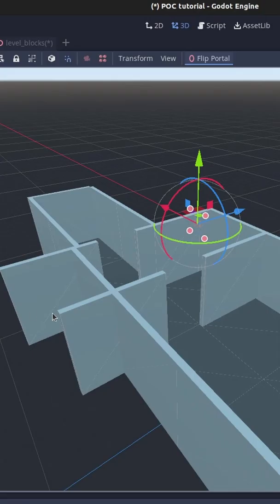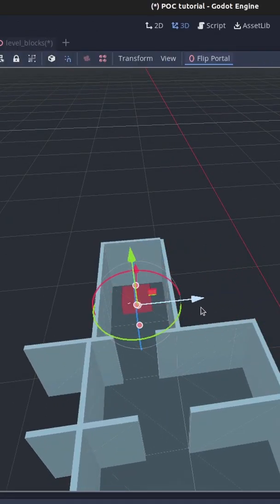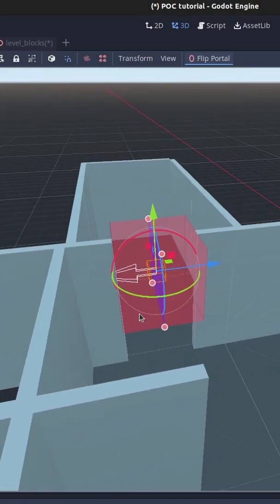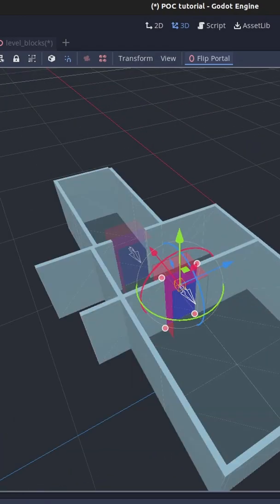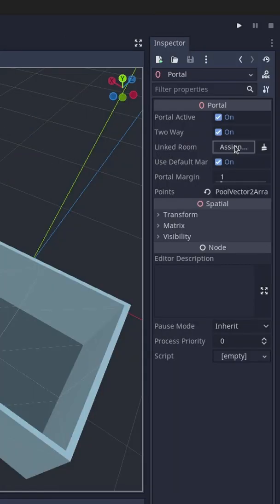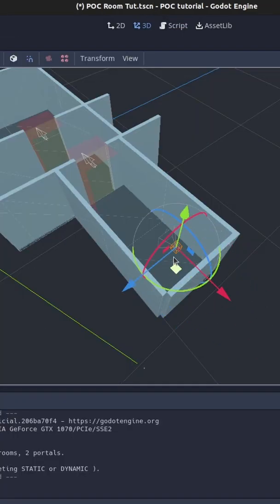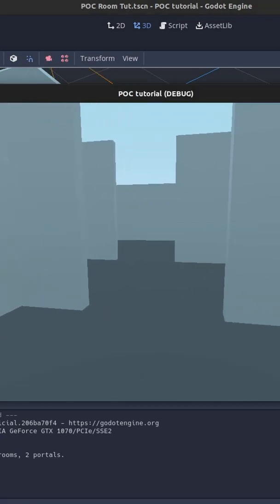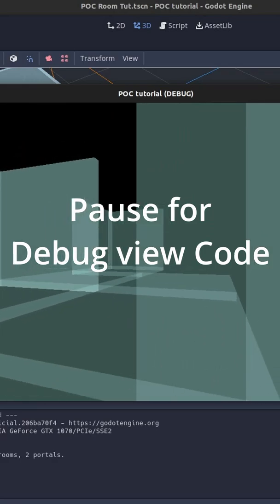Portal Based Occlusion Culling Godot 3.4